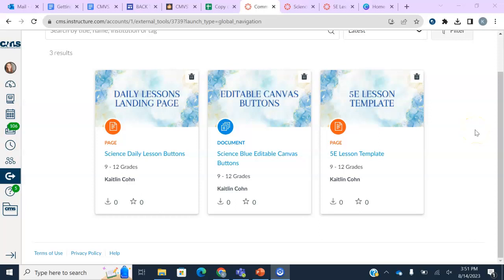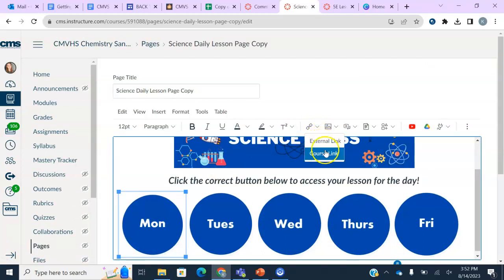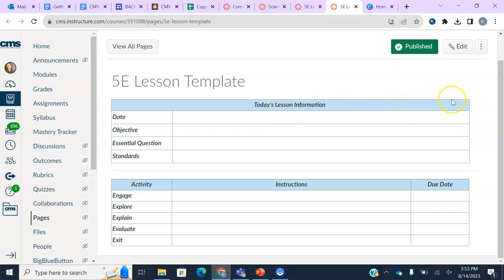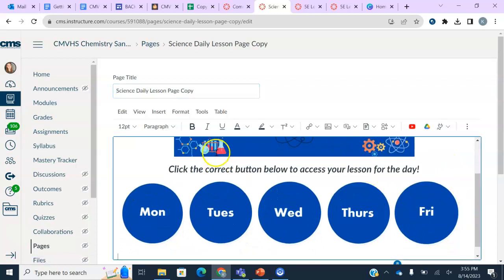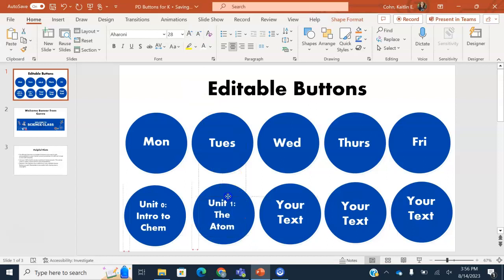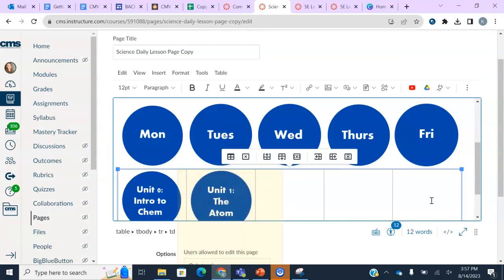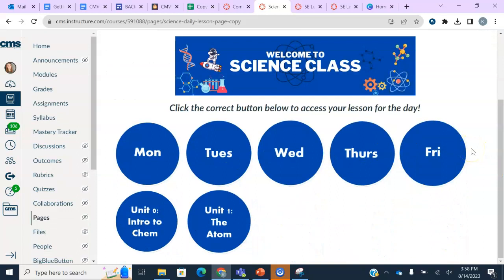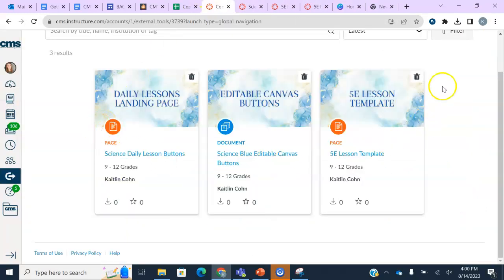Making the Most of Canvas (Buttons)